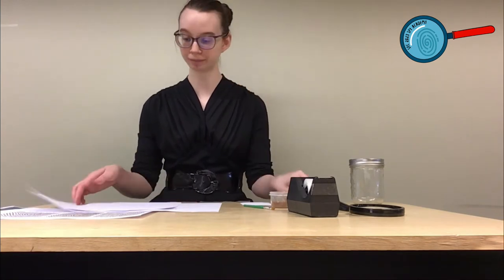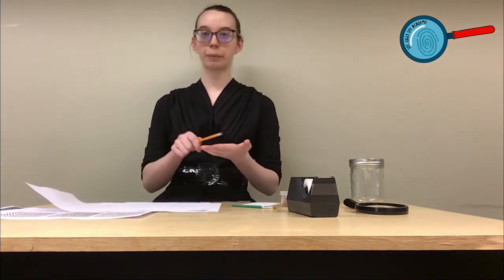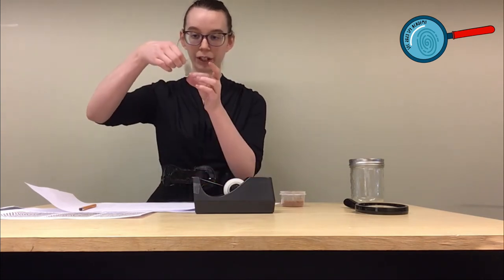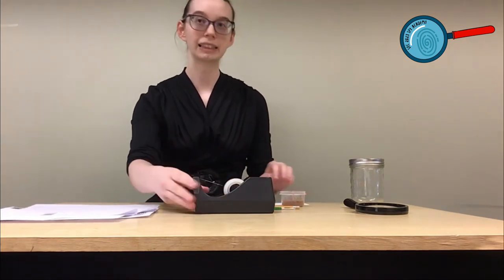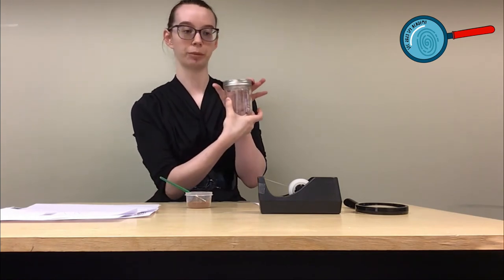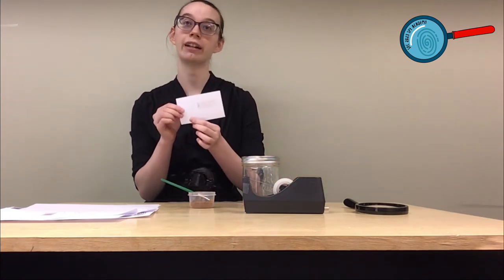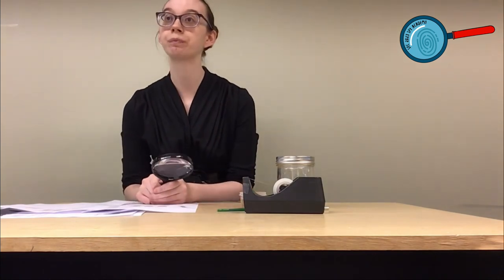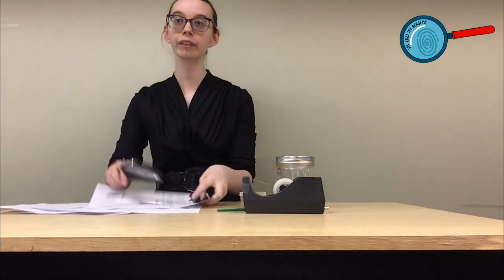Spy Academy Week 1: Fingerprinting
Hello agents: this week you will be learning how to lift and examine fingerprints. Learning how to analyze fingerprints and their unique shapes will help you to solve the fingerprint clue and eliminate your first suspect this week.

Spy Academy Clue #1:
When Tales was examining the security footage, he noticed that the library’s delivery room camera was blocked off during the weekly library poetry slam. This has to be when the medals were taken! This means that anyone who was at the poetry slam could not have been the thief.
Bad news: only one mug was found after the event. Good news: there was a fingerprint on it. Whoever the fingerprint belongs to could not have committed the crime.
Match the fingerprint to the suspect to eliminate them from the case!